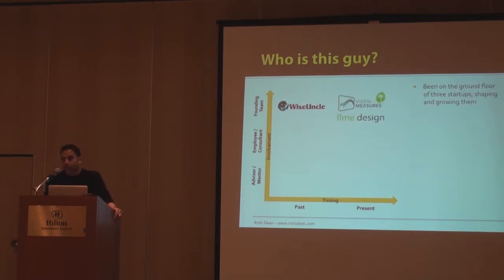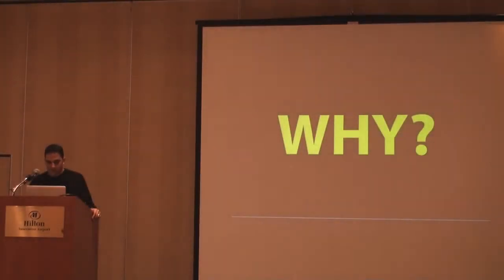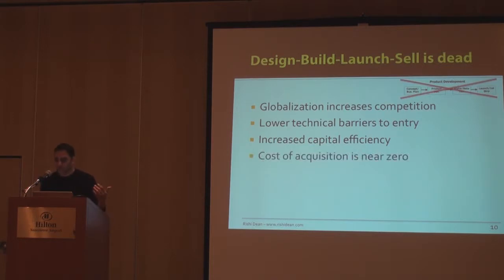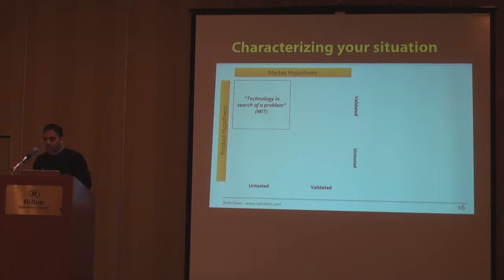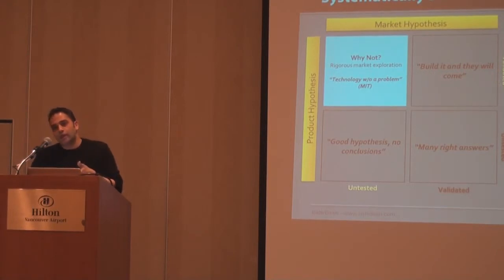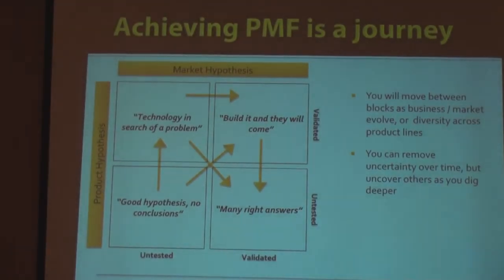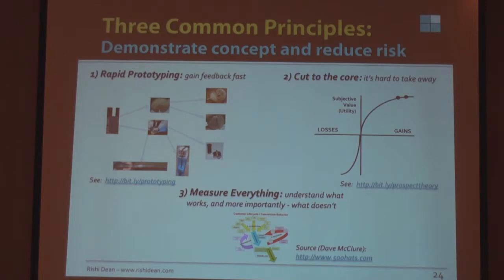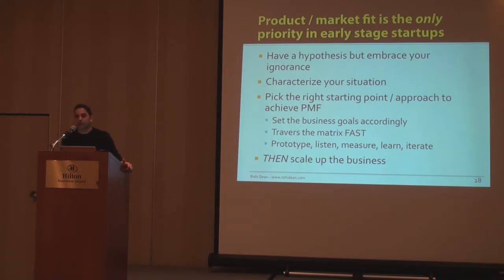The New Rules of Early Stage Product Development - Rishi Dean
For more information on agile software development visit: AgileVancouver.ca